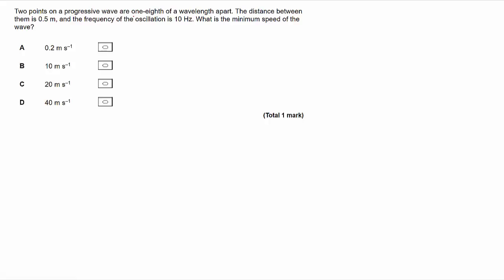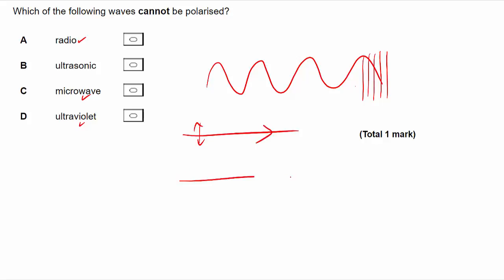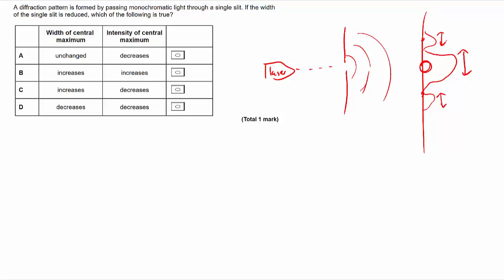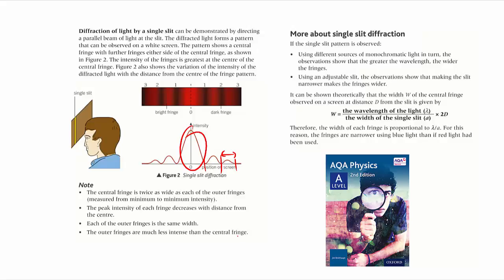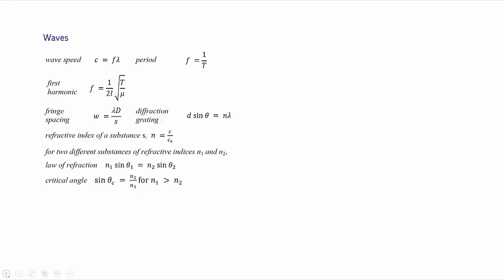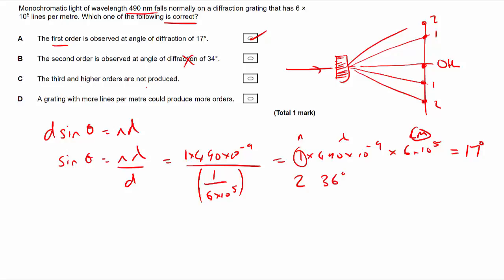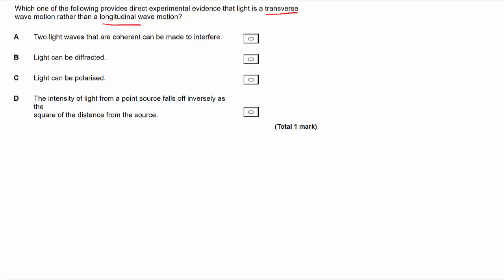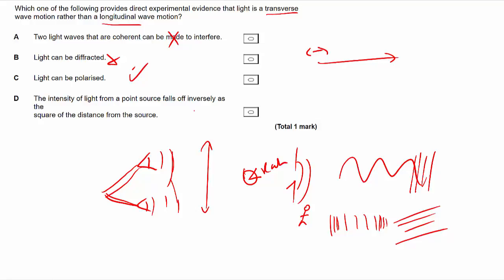Waves five of the best multiple choice Questions AQA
Part of a series of worked solutions for AQA A-level Physics